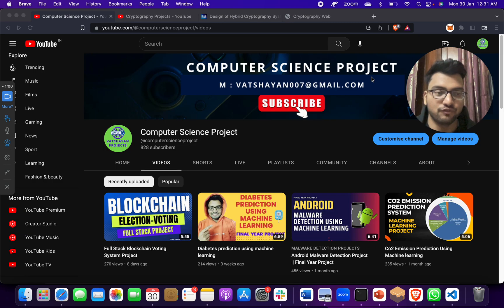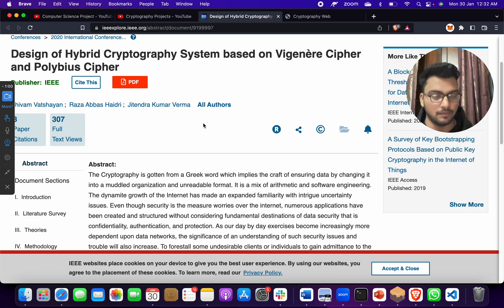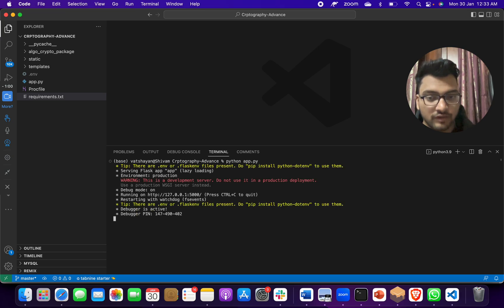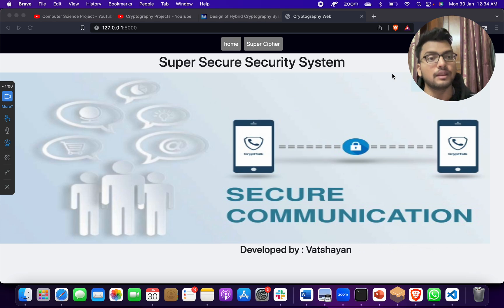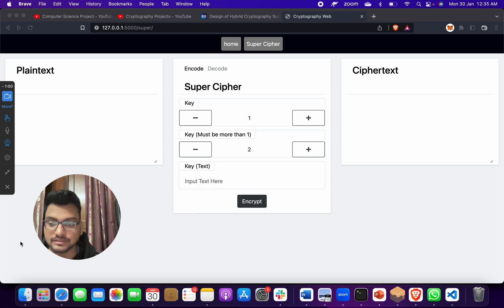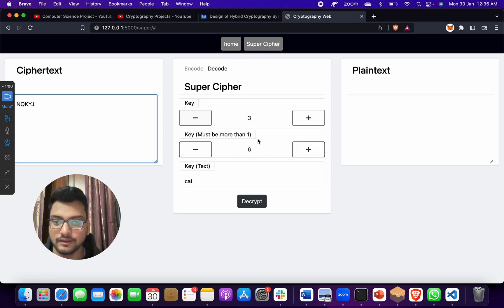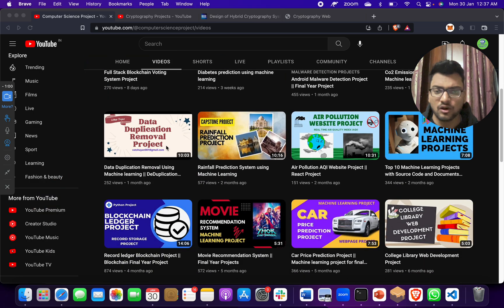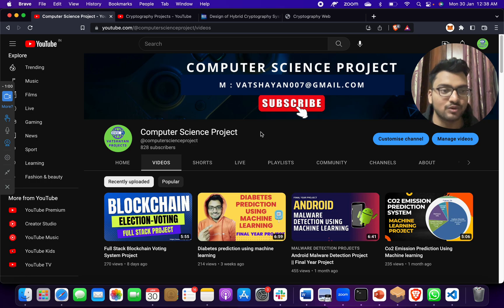Super Cipher Project || Cryptography Project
Title : Super cipher cryptography project

This is full stack cryptography project. In this project double key is used for making triple layer security for the system. Encryption and decryption can be done easily.

Technologies :
Front End : HTML
Back End : Python
IDE : Visual studio code
Browser : Chrome, brave

Project Include:
1. Synopsis
2. PPT
3. Research Base paper
4. Code
5. Explanation video
6. Documents
7. Report

Comment for any suggestions :)